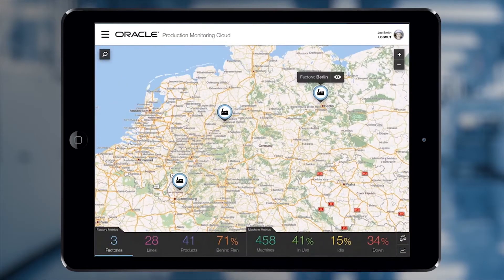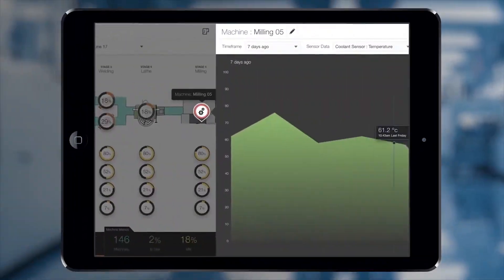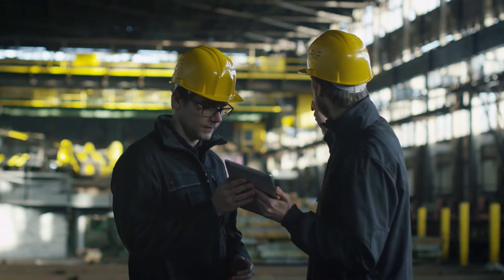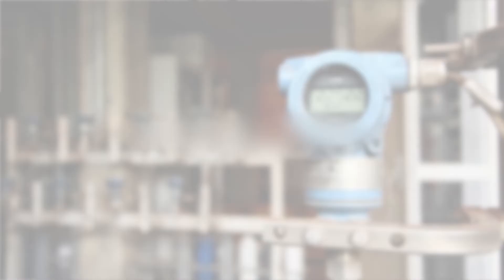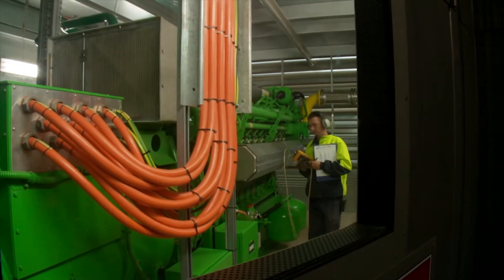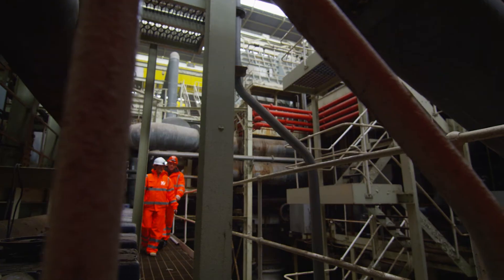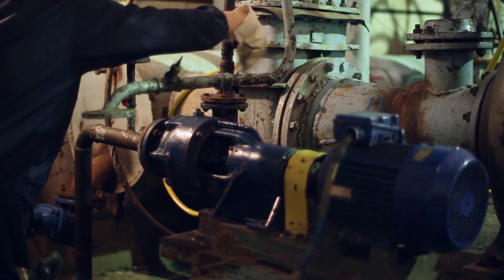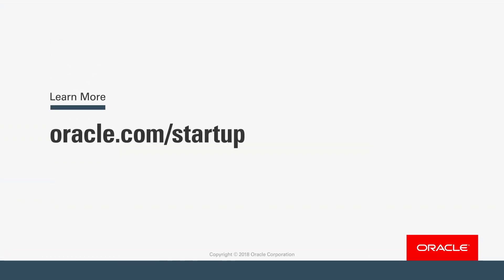3DSignals Listens to Factories — Oracle Listens to 3DSignals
CEO of 3DSignals, Amnon Shenfeld, describes how the Oracle Startup Accelerator helps them compete and how Oracle IoT Production Monitoring Cloud helps them gain insights from data they collect by listening to their customers' machines.